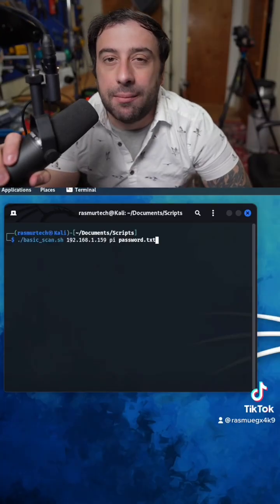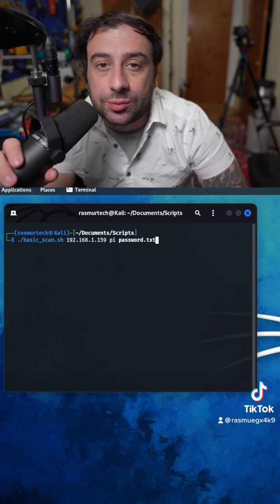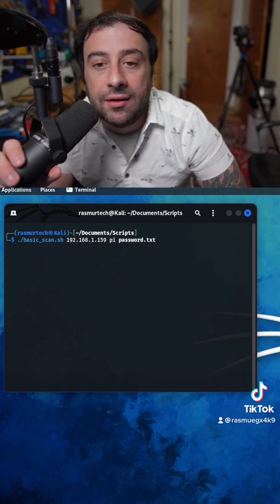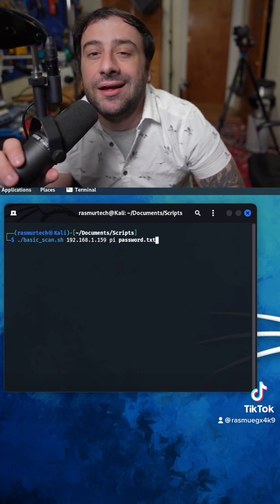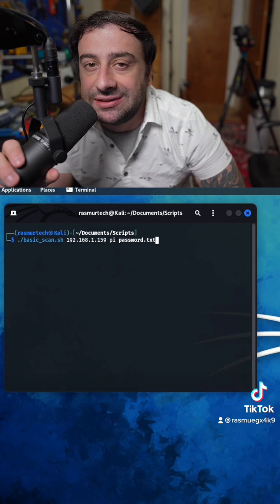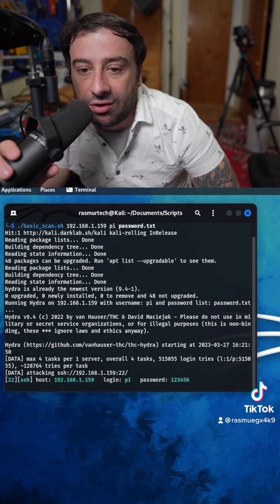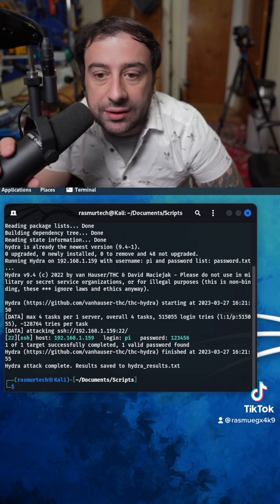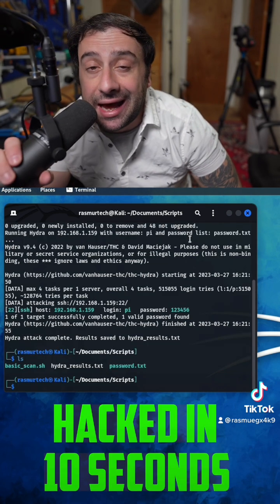The Helpful Hacker 3000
Welcome to another wild adventure with Rasim from Rasmurtech! In this video, I introduce you to The Helpful Hacker 3000, a computer equipped with Kali Linux and powered by GPT-4. Watch as I use this powerful AI to write a script that penetrates a Raspberry Pi with Raspbian installed on it. But that's not all! I'll also demonstrate how ridiculously easy it is to crack the most common password, "123456," and remind you, in my usual engaging and informative style, the importance of using complex passwords and two-factor authentication. Buckle up, folks, because we're diving into the world of ethical hacking with a touch of humor and excitement!